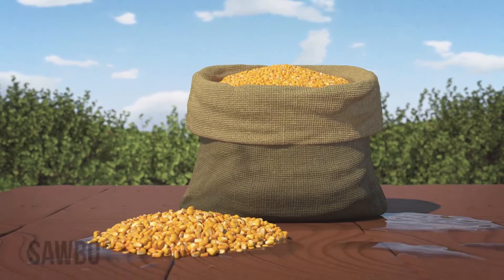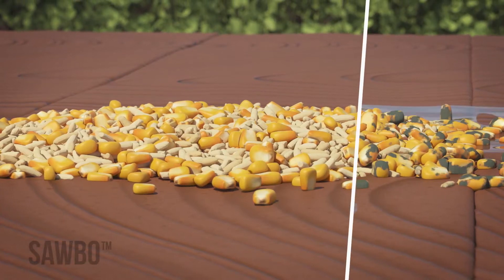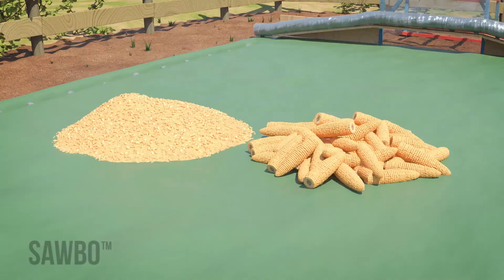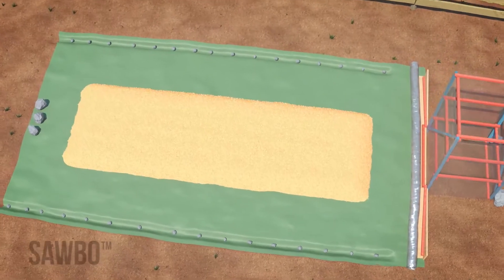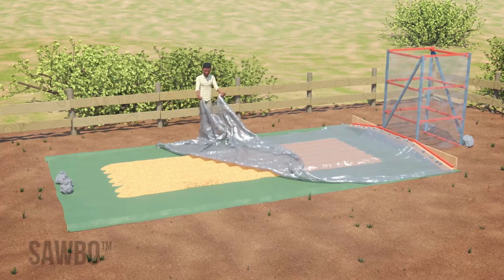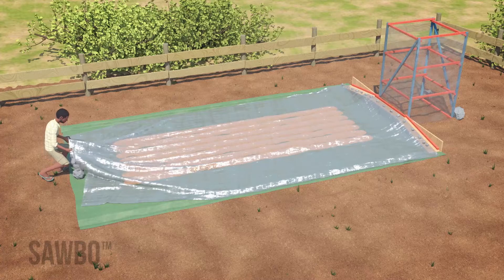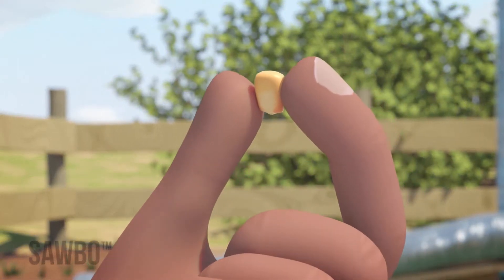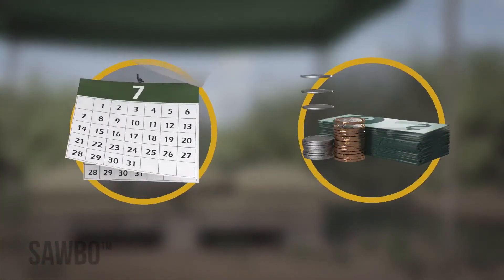Postharvest Loss: How to Use a Solar Grain Dryer in English (accent from USA)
All SAWBO animations are given out freely.  in order to help the SAWBO team make more animations and more language variants of our existing animations.

This video explains how to dry grains after harvest by using the High Velocity Solar Grain Dryer.  Drying grain is important because it reduces the chance for mold growth in the grain, which will increase its storage life as well as ensuring that it will sell at a higher price.   Instructions on how to build the High Velocity Solar Grain Dryer can be found in our other animation titled “Postharvest Loss: How to Build a Solar Grain Dryer”.